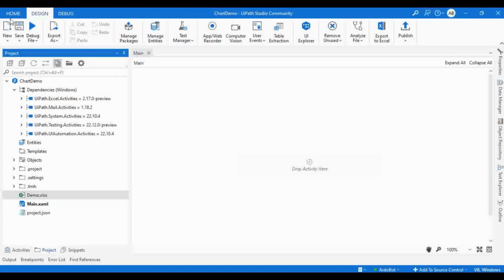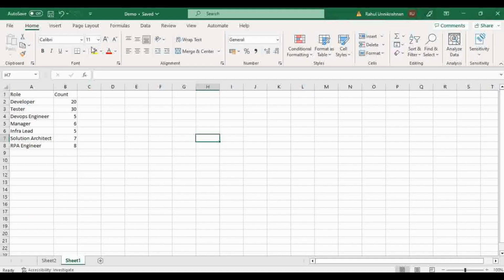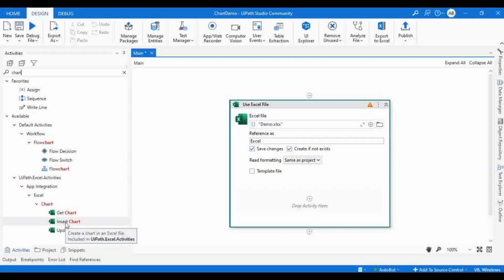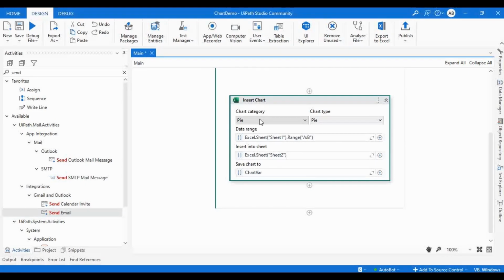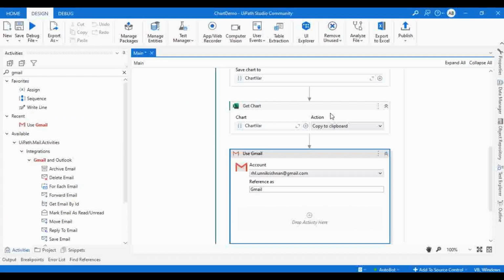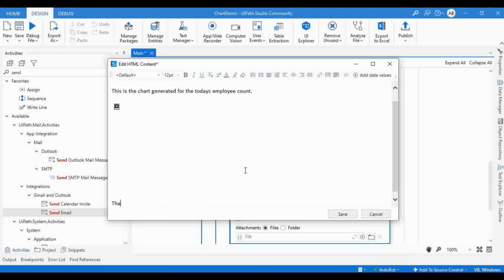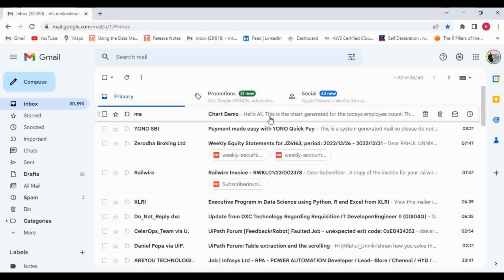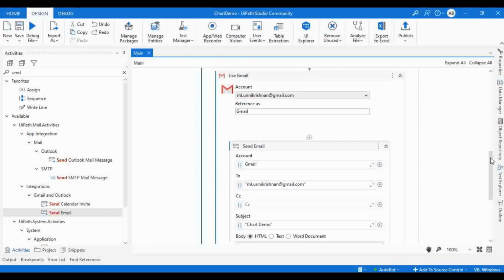UiPath -Insert Chart & Get Chart activity | How to generate charts & send via email?| Practical Demo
In this video, you are going to learn about the Insert Chart and Get Chart activities in UiPath. Also we are covering the steps to send the generated charts via email.